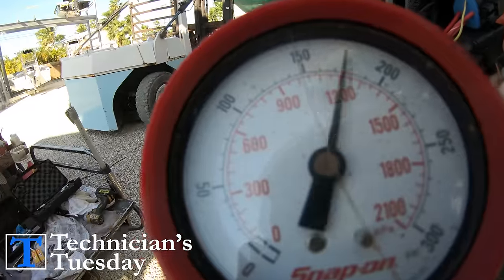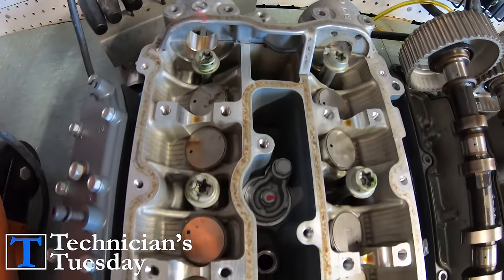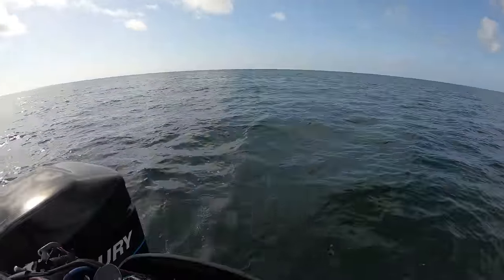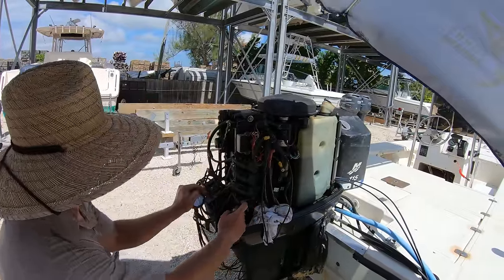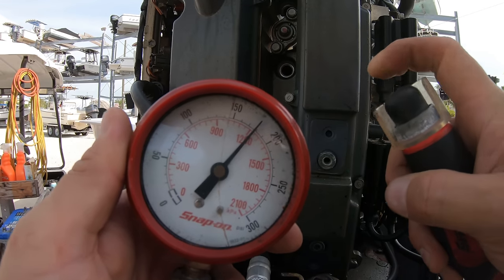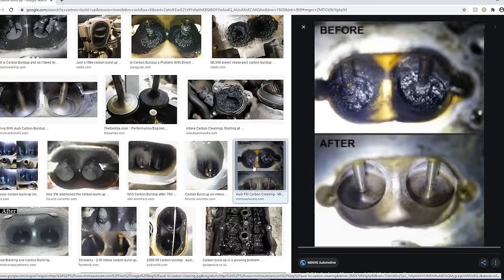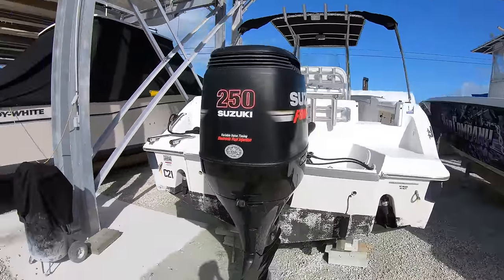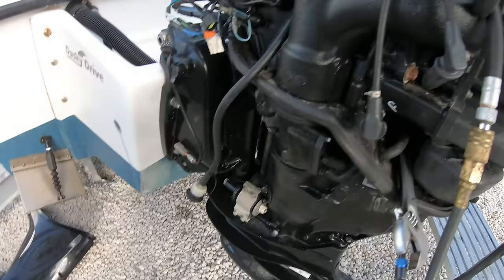What Outboard Compression TEST RESULTS Tell You!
Get Your Born Again Boating Clothing!

TECHNICIAN'S TUESDAY